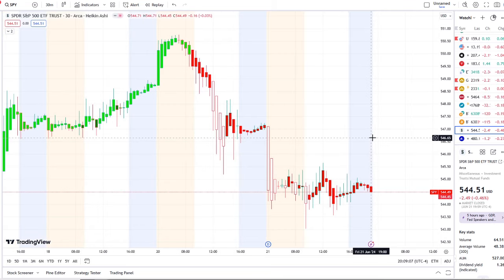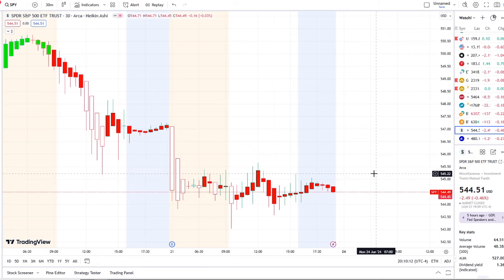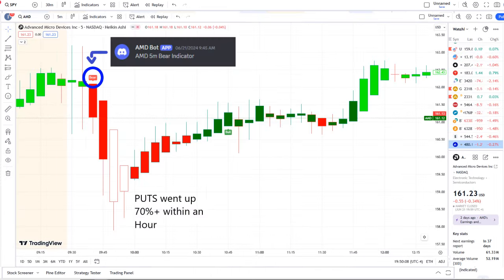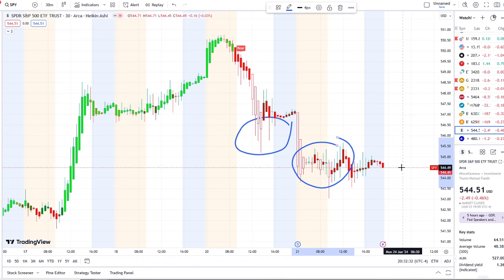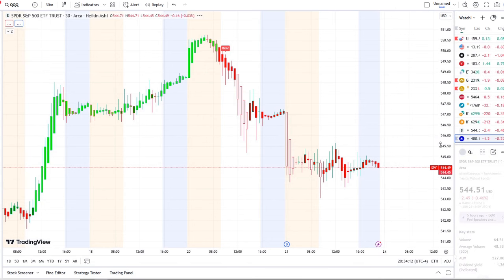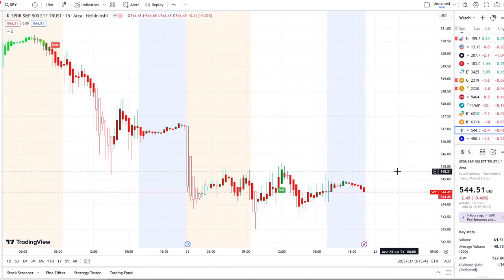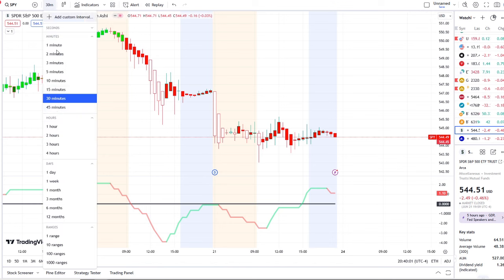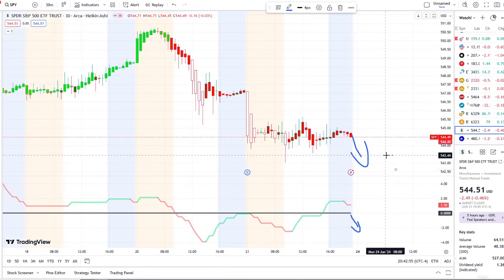🚨 URGENT! Stock Market CRASH (UPDATE) 🔥 Why The SP500 Is Going HIGHER (SPY, QQQ, BTC, ETH)